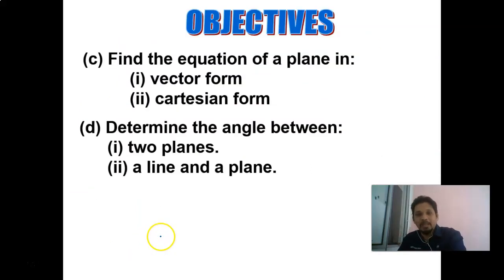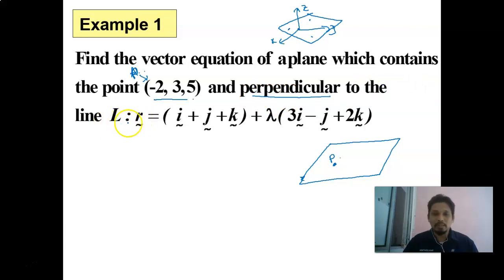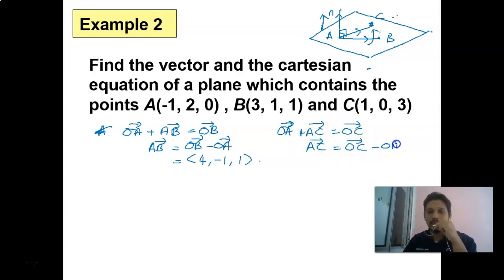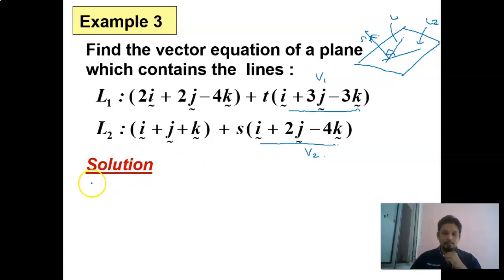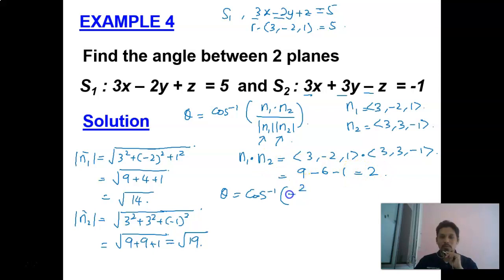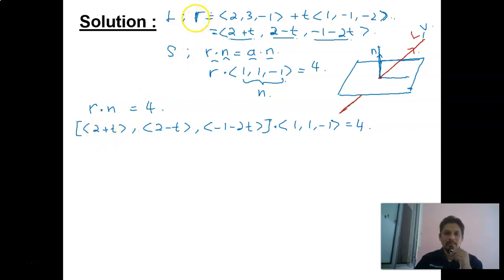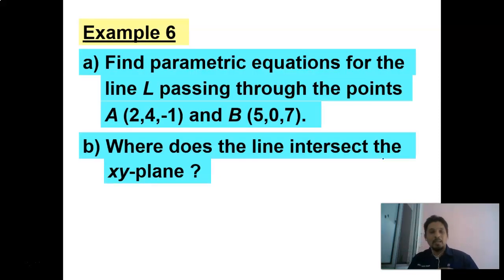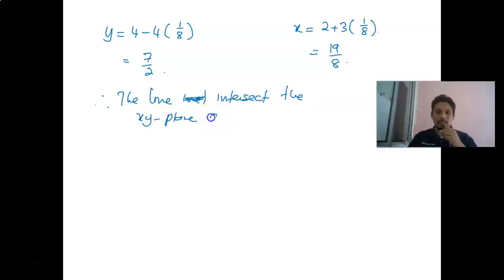SM025 Topic 5 Lecture 5 Of 5 Vector